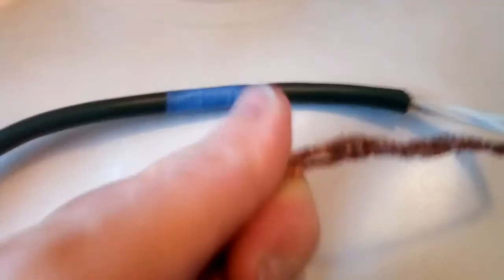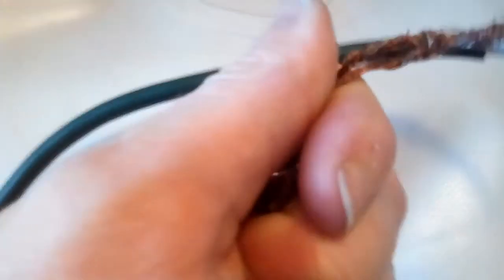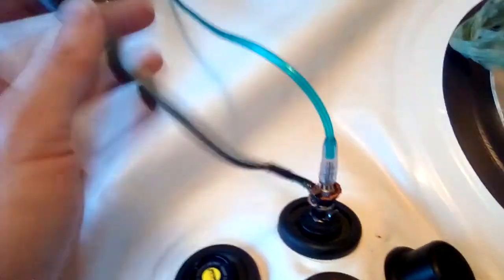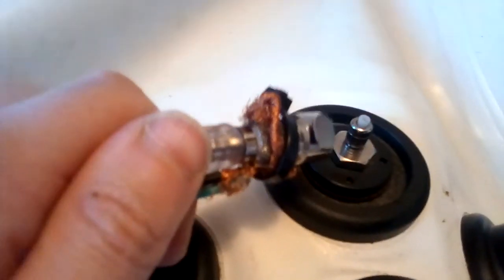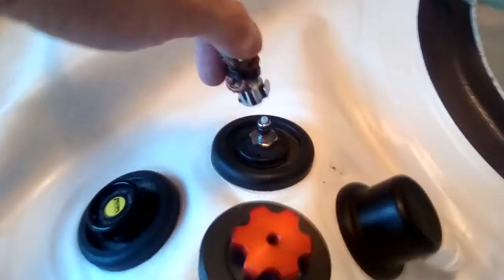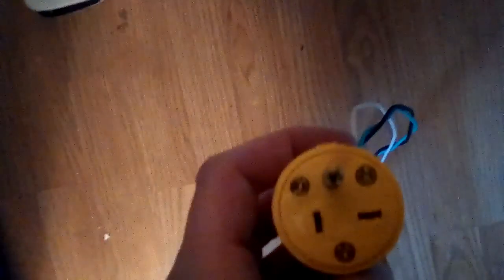Grounding A Summit To Sea Shallow Dive Hyperbaric Chamber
Grounded summit to sea shallow dive hyperbaric chamber